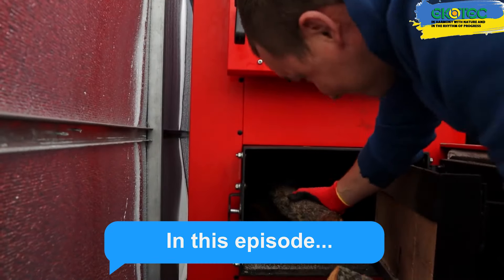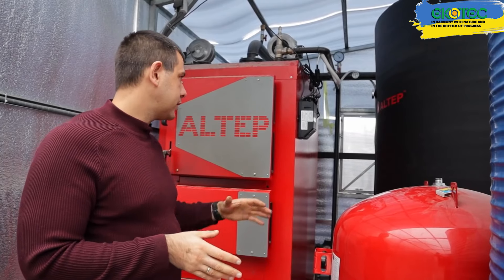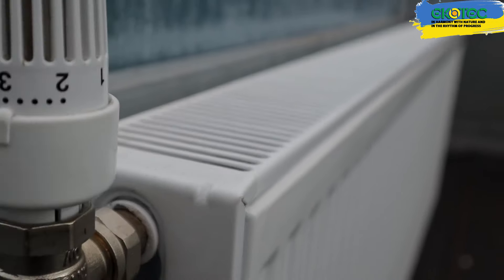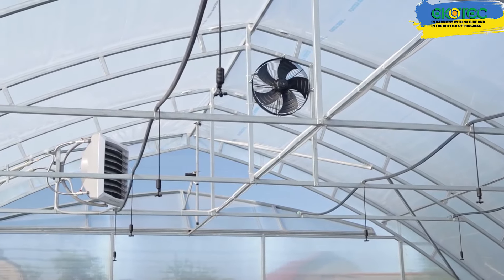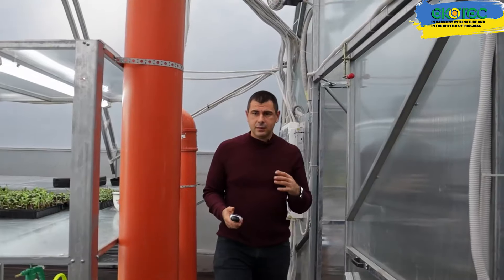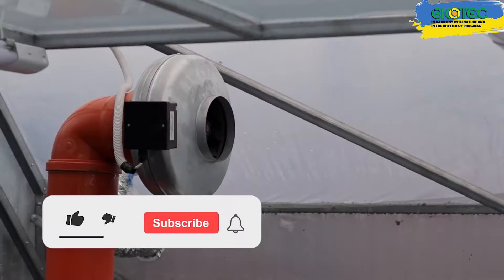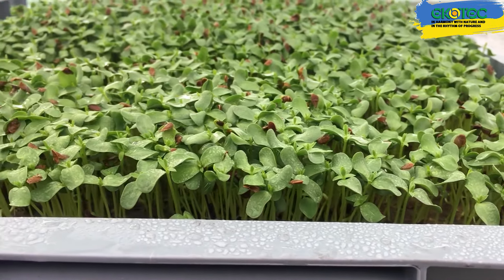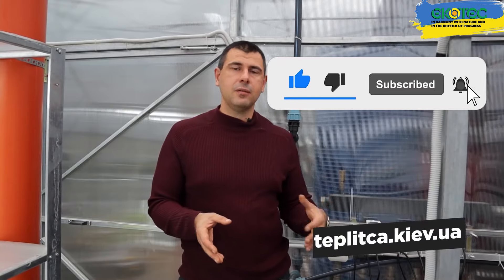How to build a budget-friendly greenhouse heating system. The role of a heat accumulator.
Winter has arrived, and now, on the one hand, the products grown in greenhouses have become more expensive, but on the other hand, growing something in a greenhouse has also become quite costly. One of the factors that significantly affects the cost of production is, of course, heating. Our goal is to create a greenhouse environment that is both warm and cost-effective, while also ensuring optimal conditions for plant growth.